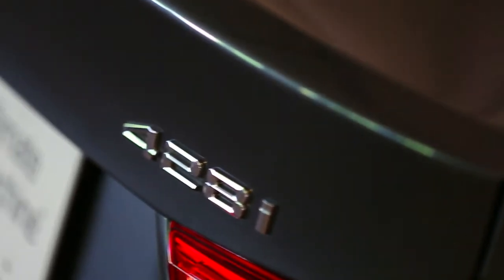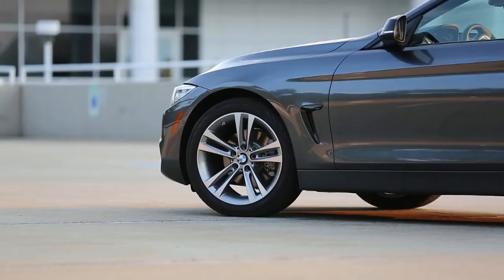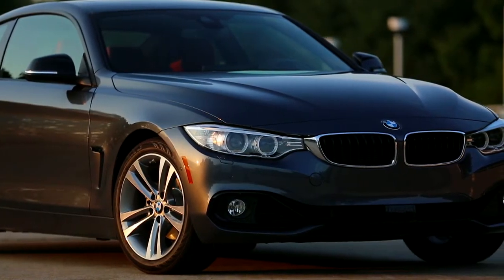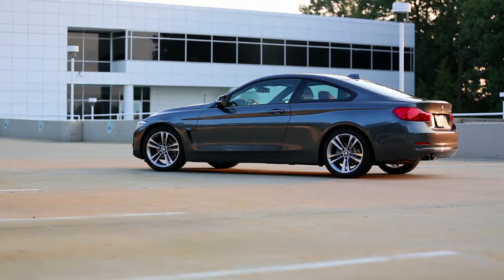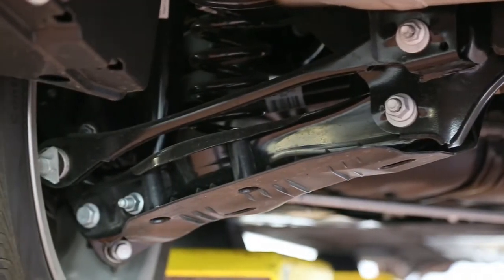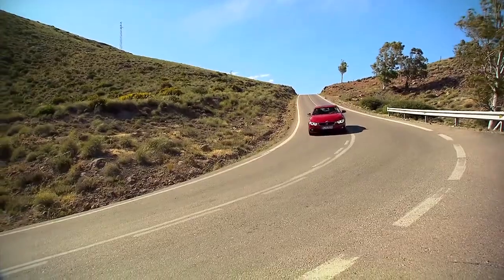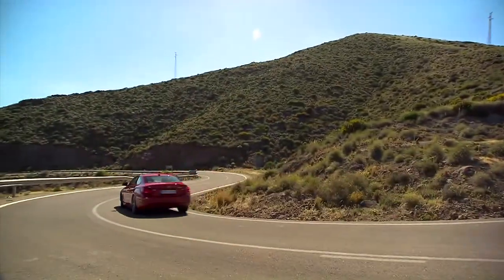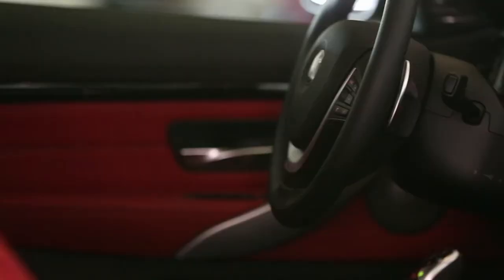BMW 4 Series US Launch